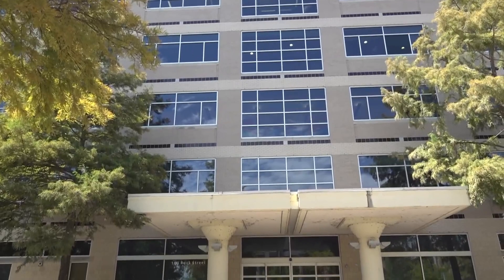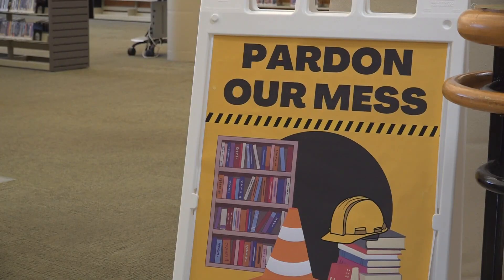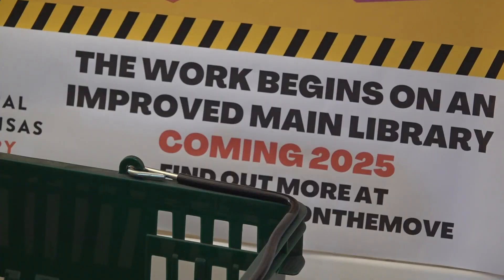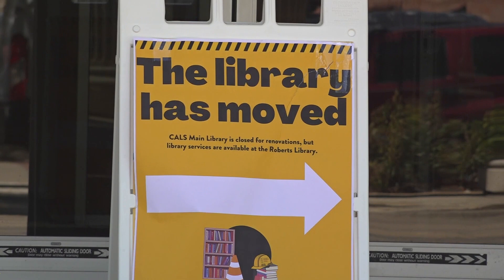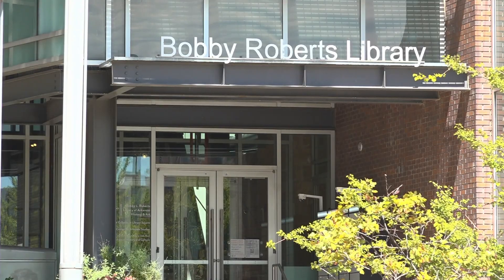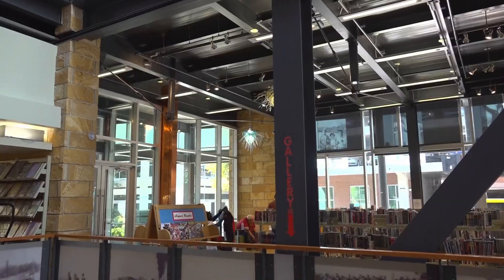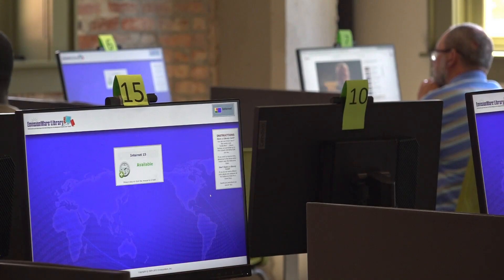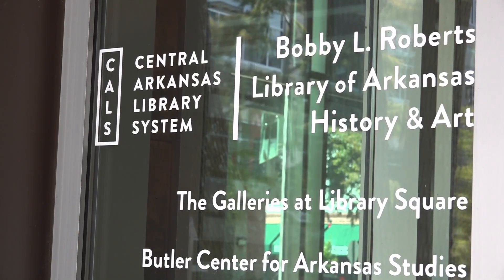"Mini Main" library now open as CALS preps for renovations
If you're planning a trip to the main library in Downtown Little Rock you may be met with a surprise.